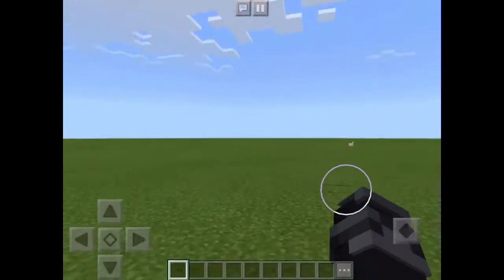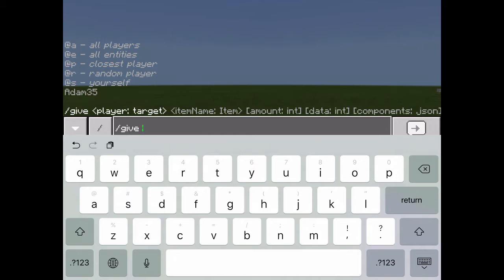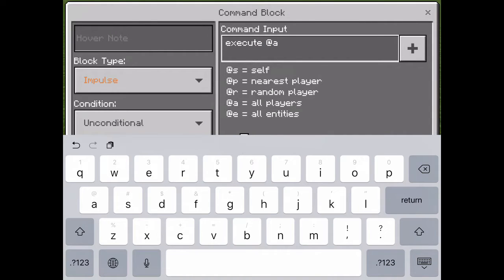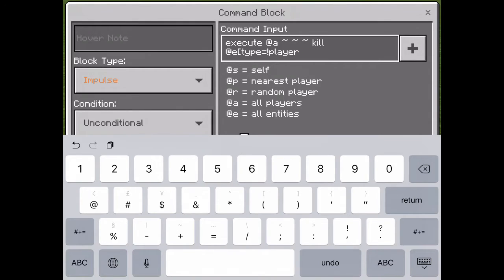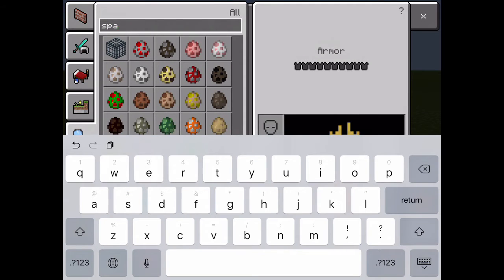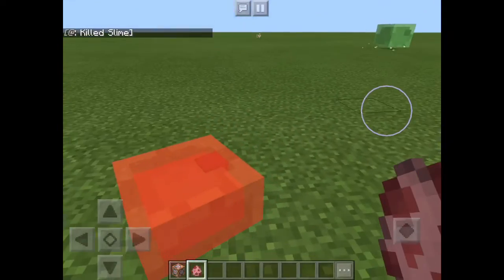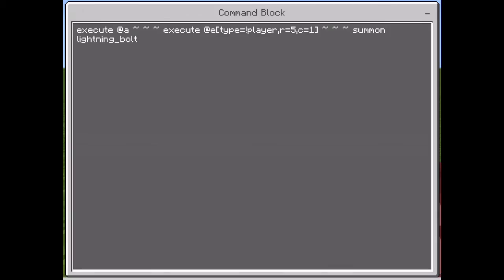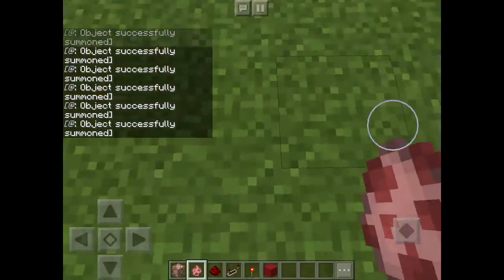[Offensive Fields! | Mcpe 2018 | Cmd Block Tutorial! ]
First Minecraft video, hope you enjoy! (Mobs won’t)